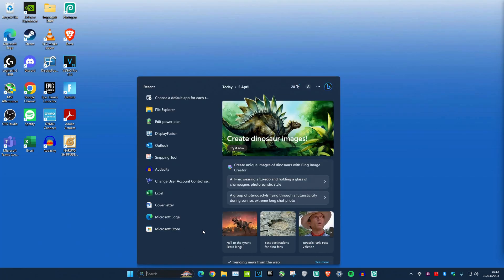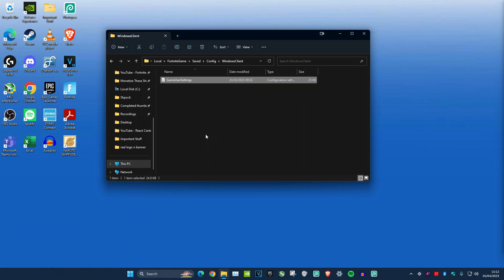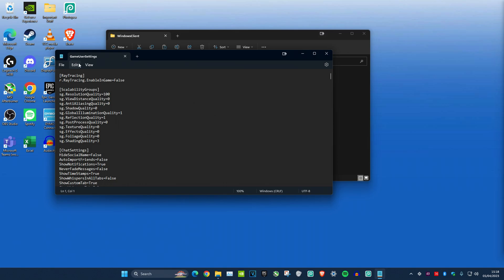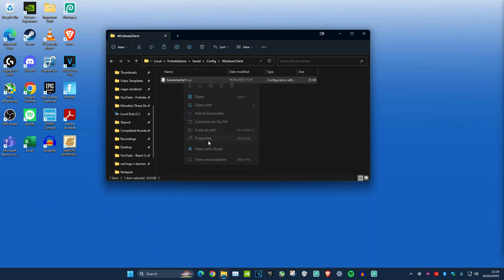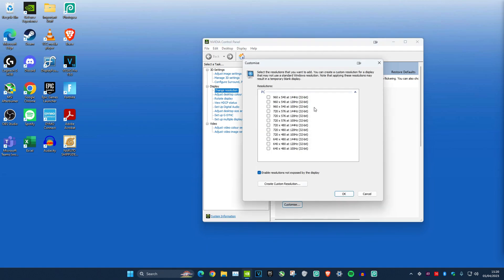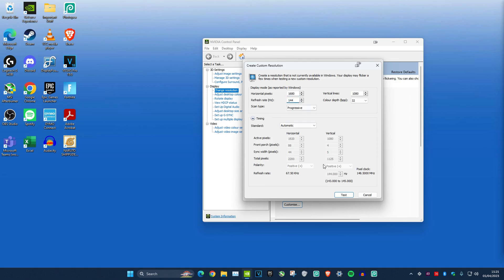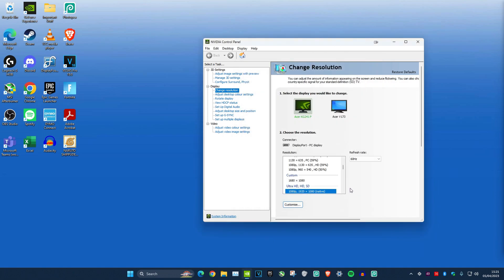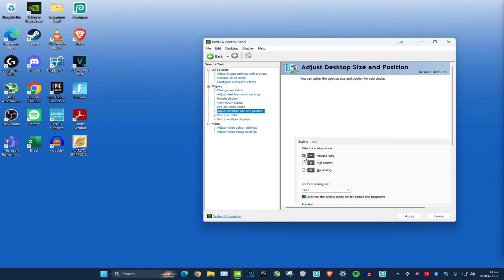How to get stretched resolution in Fortnite Chapter 4 Season 2! (fast & easy)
How to get stretched resolution in Fortnite Chapter 4 Season 2! 2023 (fast & easy

In this video i'll be showing you how to enable stretched resolution in chapter 4 season 2 Fortnite, this only works with NVIDIA so you with need a geforce gtx or rtx graphics card.

1. Head over to search and type in: %localappdata%
2. scroll down and click on the folder "fortnite game"
3. Click on, saved, config, windows client,
4. Right click on game user settings, click on edit then replace, then just replace the numbers you want.
5. Go to the nvidia control panel and just your resolution to the streched resolution you want.

That is how you get streched resolution in fortnite chapter 4 season 2, 2023.

Fortnite stretched res
Fortnite stretched resolution tutorial
how to change fortnite resolution